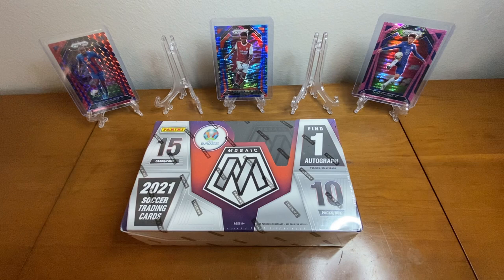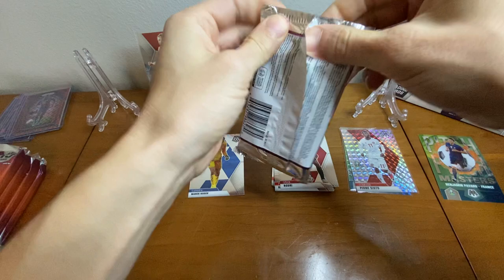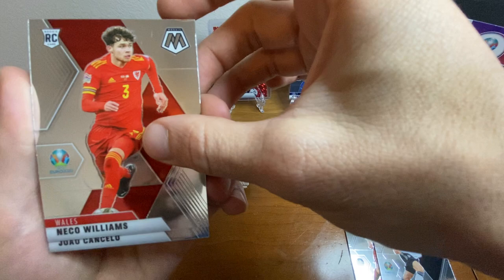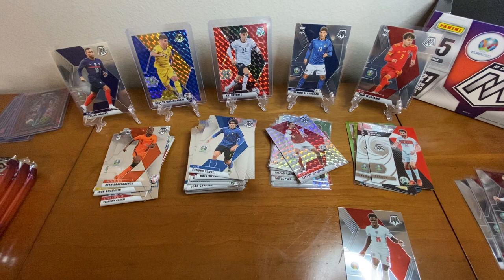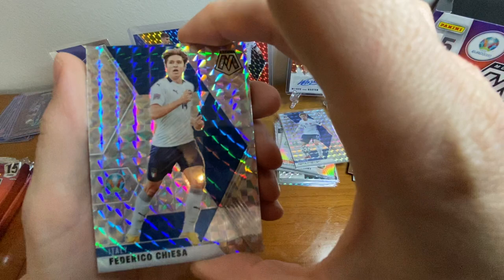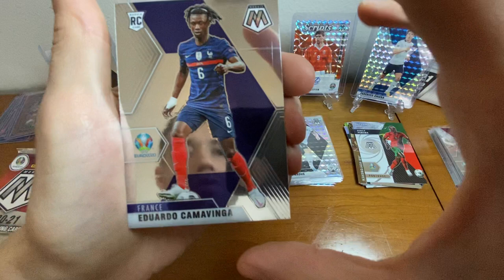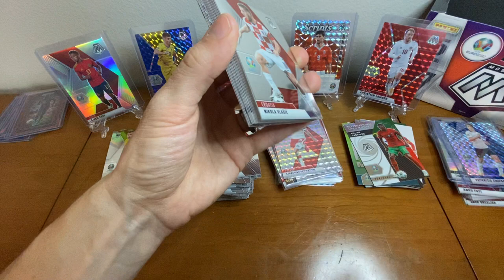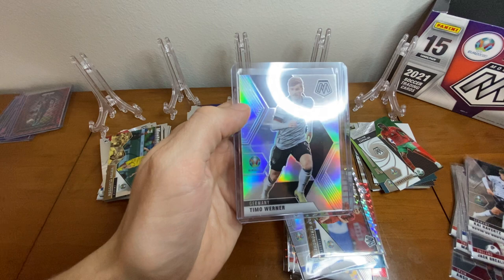2020/21 - Mosaic Euro 2020 Hobby Box! Tons of Parallels & 1 Auto!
2021 Video #23
Day 23/Rip 23 and we wanted to kick off this month with something special!  We decided to take a one day break from Prizm and hit you with the Euro 2020 Mosaic Hobby Box!  We couldn't let another month go by without celebrating this wonderful tournament!  We hit a number of different Mosaic Prizm's plus one HUGE Auto!  We will be getting back to our regular scheduled programing starting tomorrow and it is going to be fun!

I make these videos for the fun and love of the sport!  If you enjoy futbol and the hobby of sports cards then I love you!

Cheers!

Timestamps for easy browsing:
0:00 - Intro
3:15- Hobby Box opening
38:32 - Recap